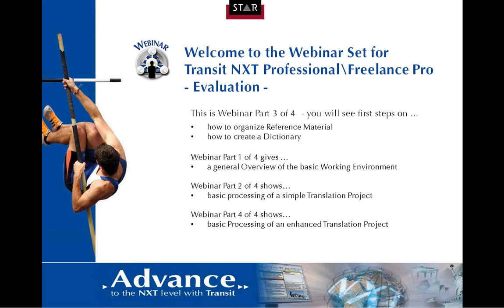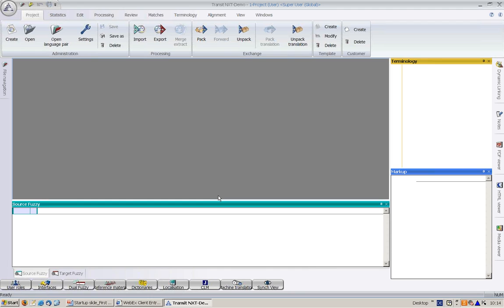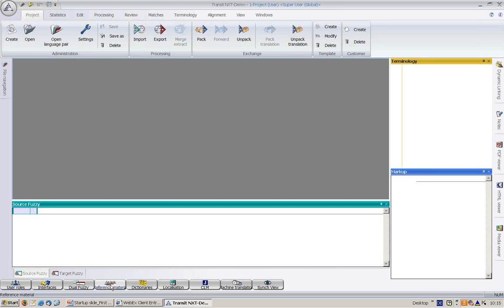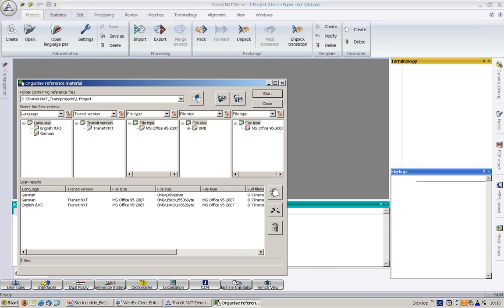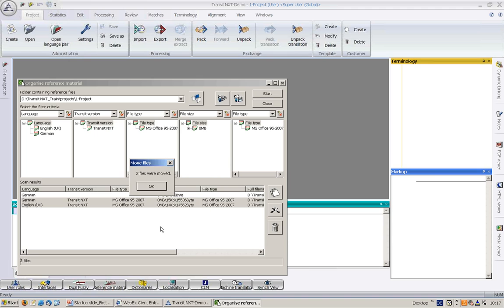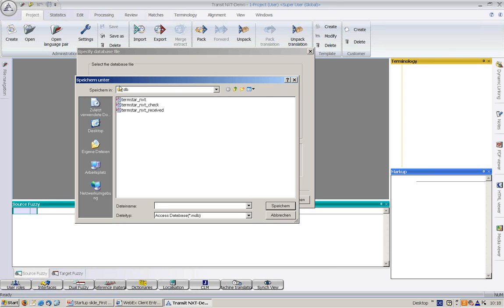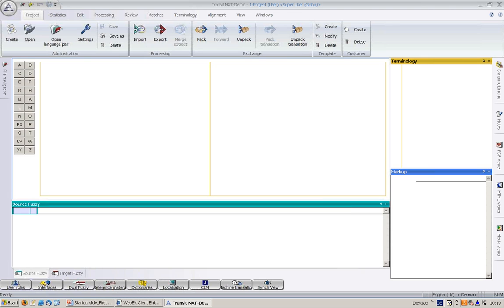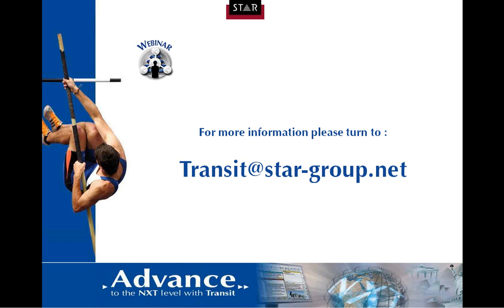STAR Transit for Beginners (3/4): Reference Material and Terminology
In part three, you will learn how you can organize the reference material to best meet your needs and how to create a new terminology dictionary.